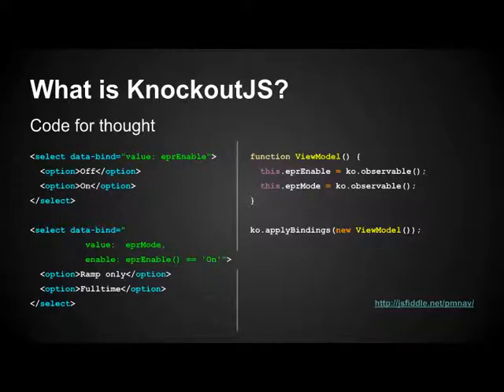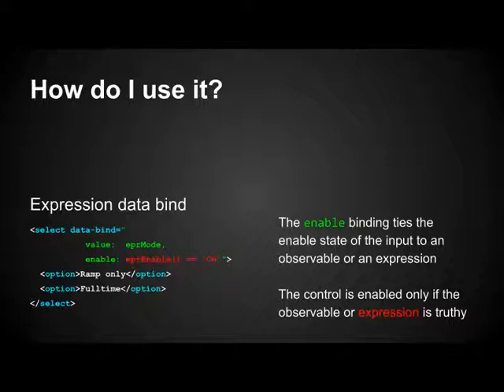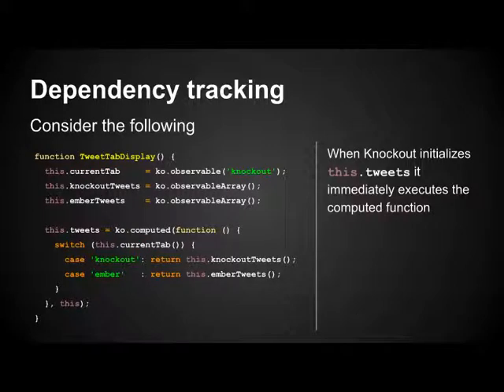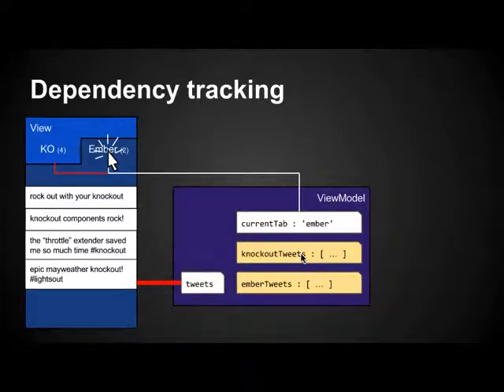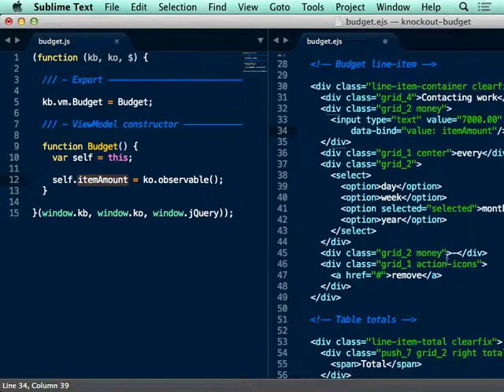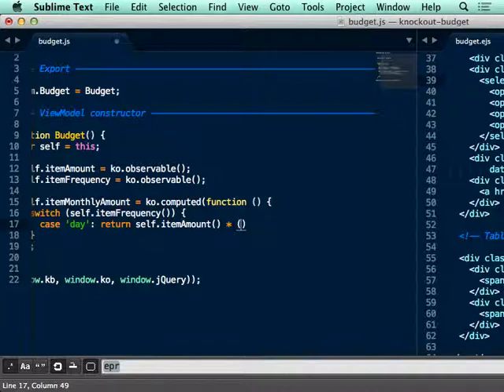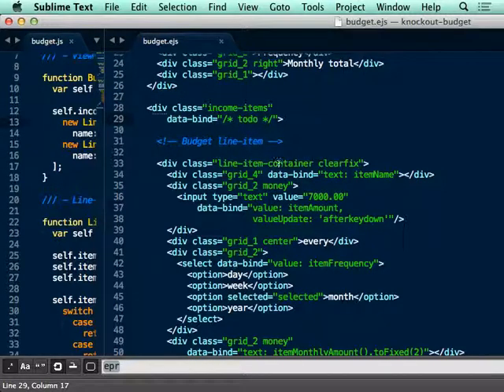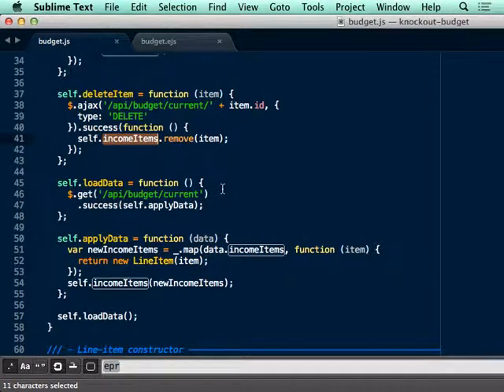Introduction to Knockout.js - Cody Jenkins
In this talk we will explore Knockout.js: the light-weight library that packs a punch! Originally developed by Steve Sanderson of Microsoft, Knockout.js is a JavaScript implementation of the MVVM pattern. It allows developers to create responsive interfaces with minimal code and maximal maintainability. Cody will demonstrate basic Knockout usage in the context of a simple web application.

Cody Jenkins is a software artisan with 8 years of full-stack development experience. He works with medical device manufacturer ResMed in Kerny Mesa developing management software to help doctors treat patients with sleep apnea.